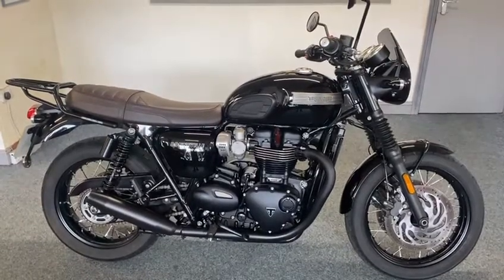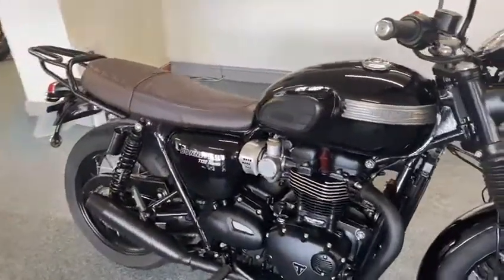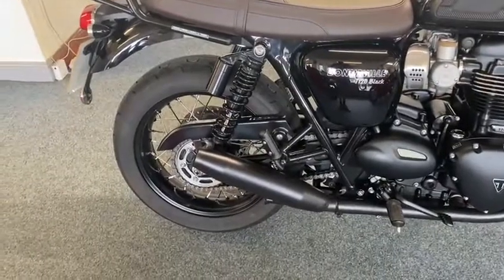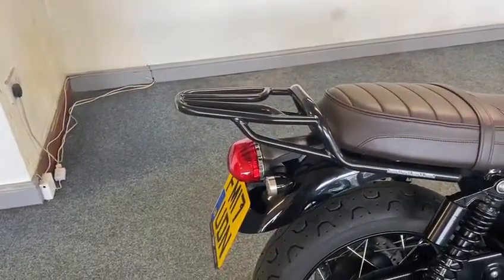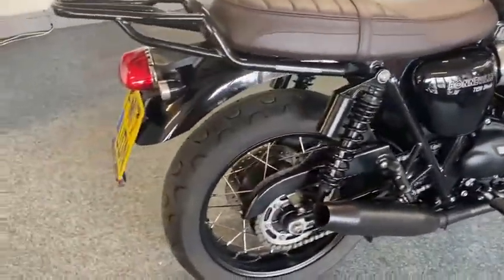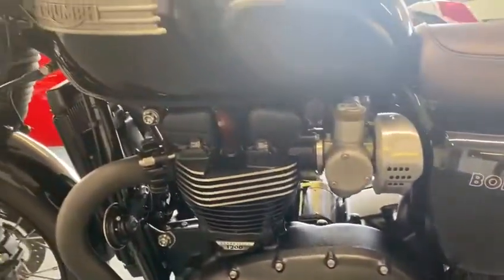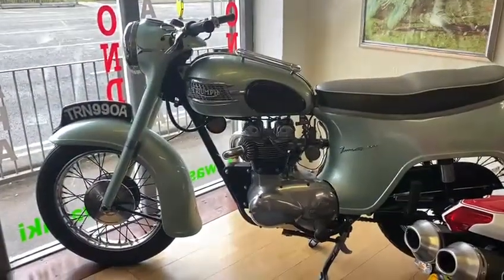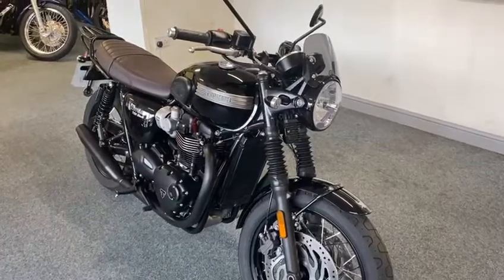Triumph Bonneville T120 Black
This bike looks absolutely fabulous!! It's a real head turner!!
It's had one owner from new, has full service history and comes with all the books and keys etc.
It also comes complete with rear rack, small indicators, fly screen, centre stand, Remus silencers and upgraded shocks.
It's a lovely bike that stands out from the crowd, and one you'd be proud to own.